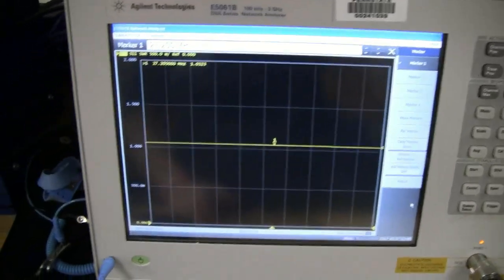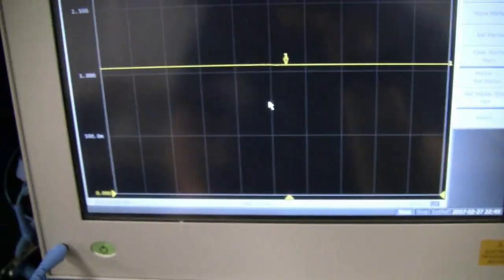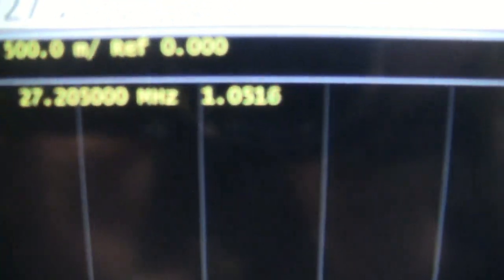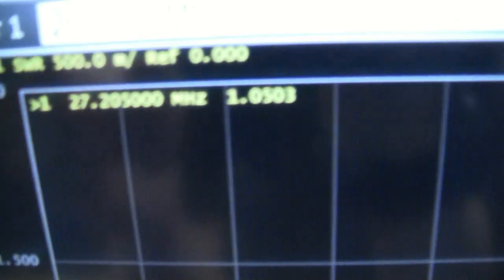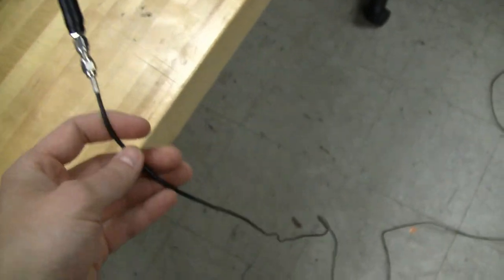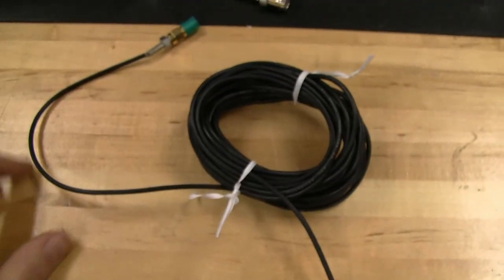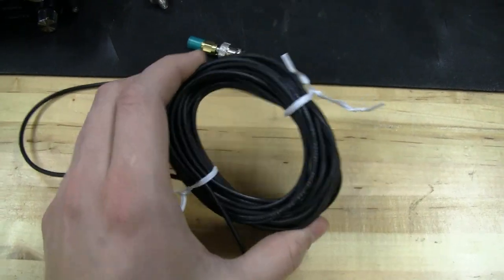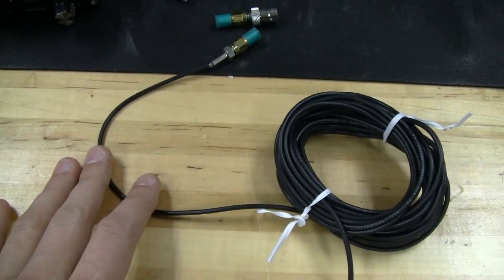Does Coiling Coax Cable Hurt Your SWR?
Here's one "radio wive's tale" put to rest. One note I forgot to mention is that if cable gets kinked, that can hurt the signal/SWR. Another nuance with this is the diameter of the coil. Like I mentioned in the video the diameter of the coils I made were about 4" diameter which is representative of someone coiling the cable around his or her hand to tuck it away somewhere as extra. The inductance of an inductor (which in its simplest form is just a coil of ware) depends on the diameter of the coils, the number of coils, and a few other factors (these parameters determine the amount of magnetic flux stored, etc) so coiling this coax to 1" diameter may have had a drastically different effect. Additionally coiling up cable that tight may cause internal rupturing of the conductor or insulation, which could cause the SWR to go to crap regardless of the coil size.

Another important thing to remember is that while you may choke off a minuscule amount of power by doing this, your main concern should be preventing a high SWR. A high SWR indicates reflected power coming back to your radio or amplifier, which could cause damage.